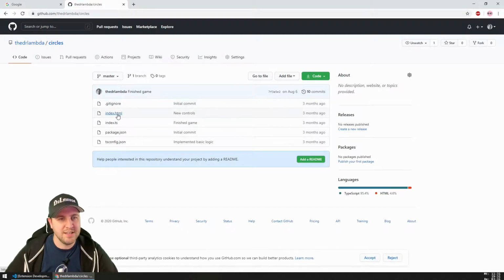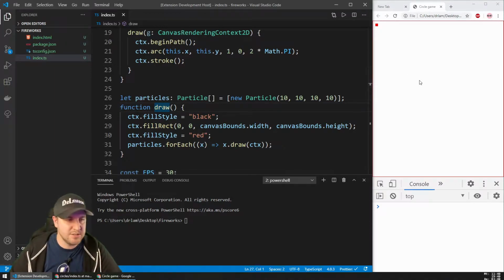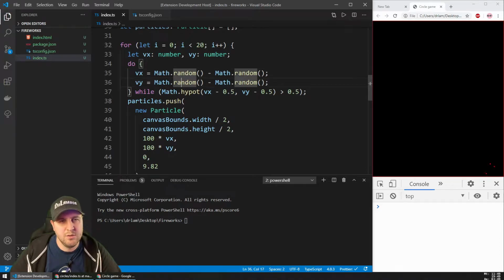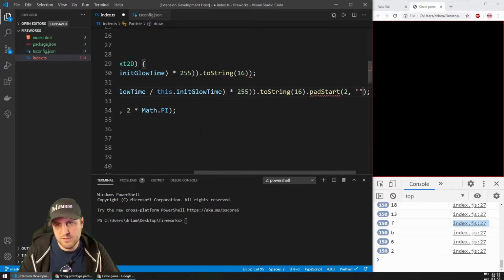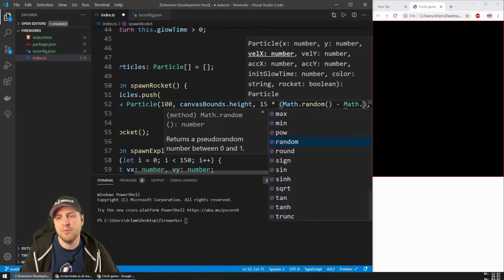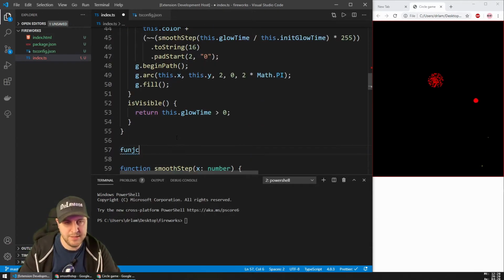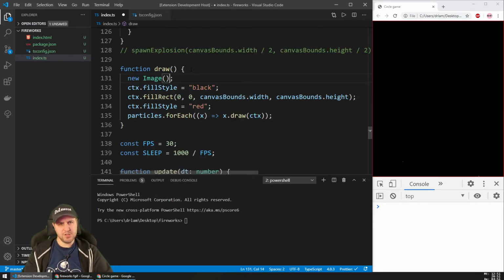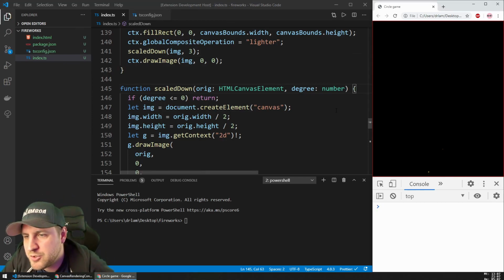FIREWORKS simulation with BLOOM EFFECT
During this stream, we implemented a fireworks simulation with a bloom effect from scratch in TypeScript.